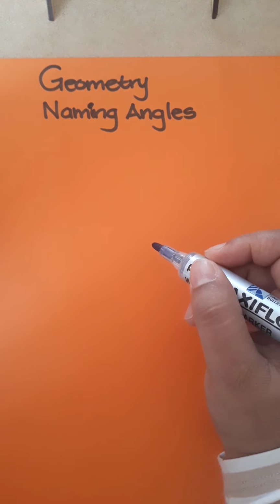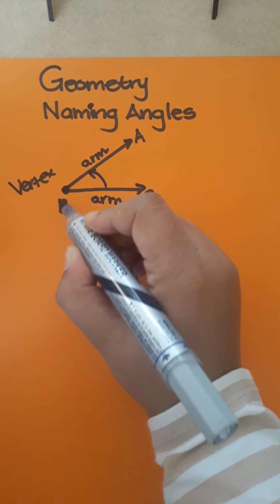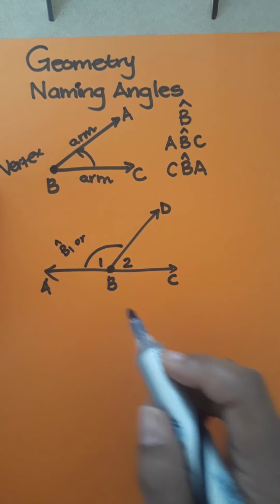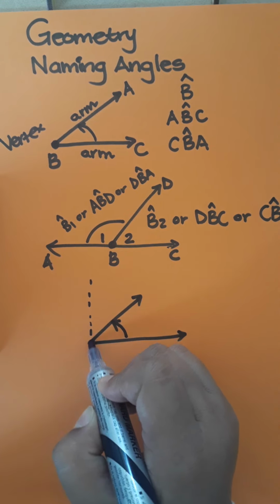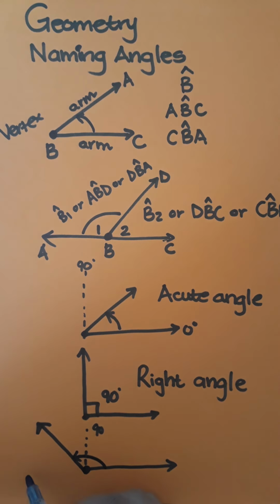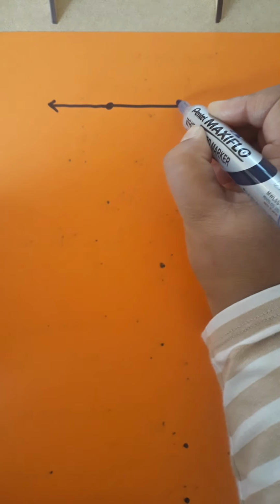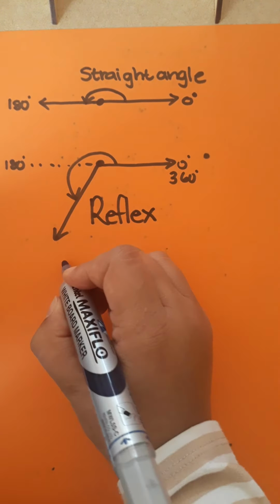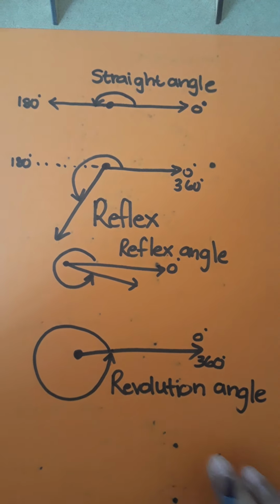Mrs Toohey TVC - naming angles